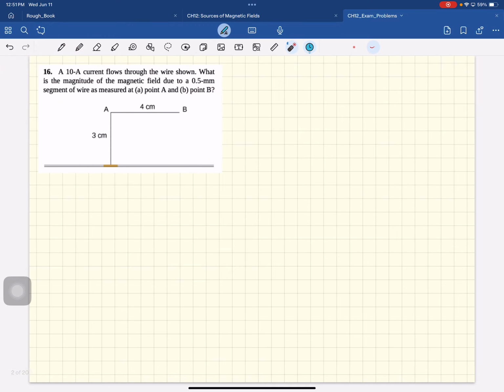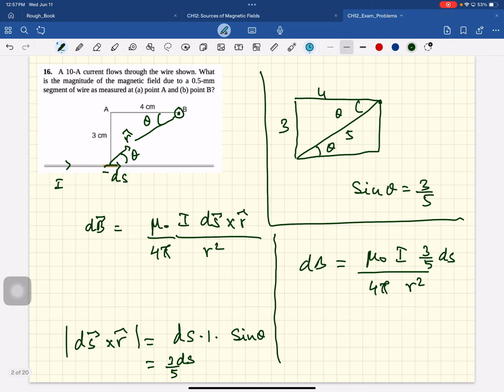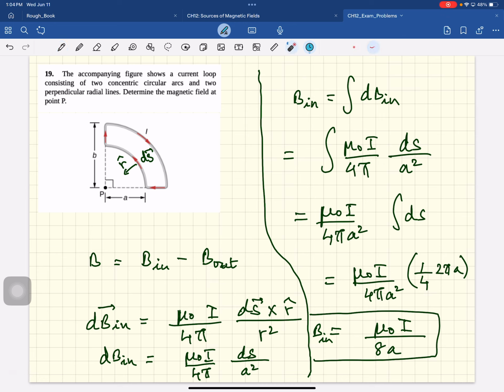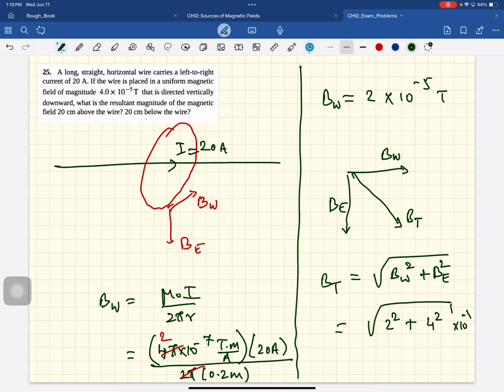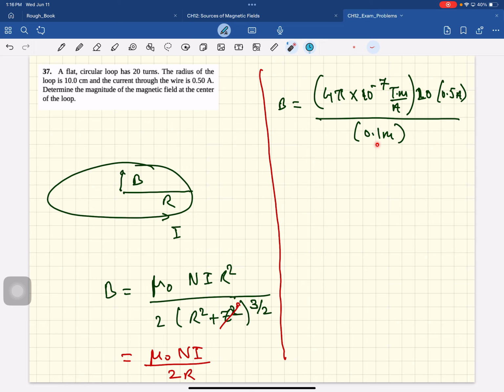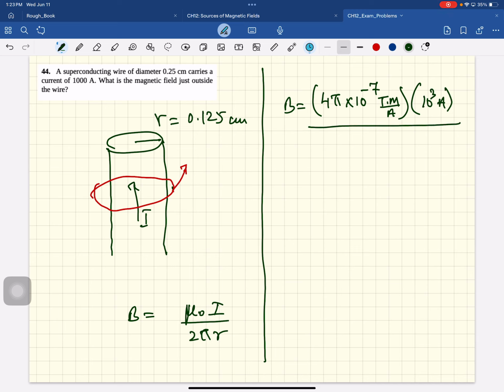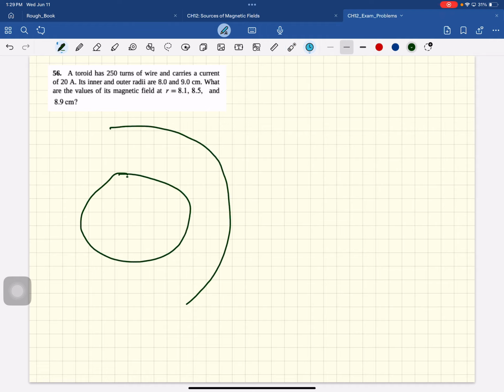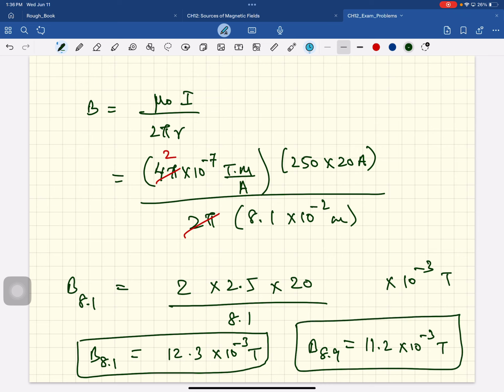PHY2049 CH12 Sources Of Magnetic Fields Problems 6 11 25